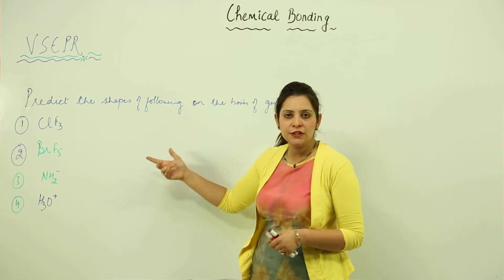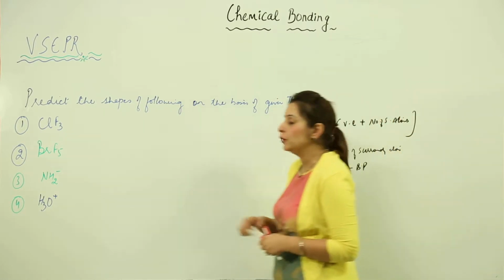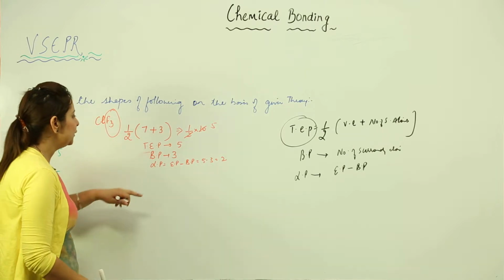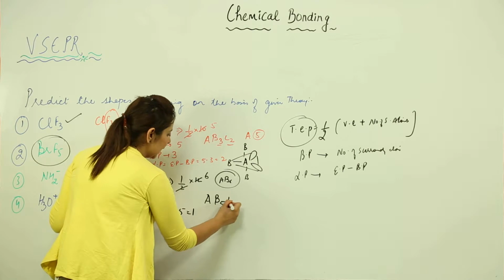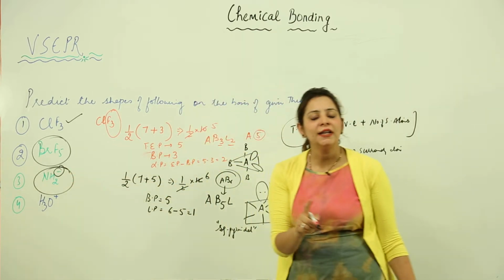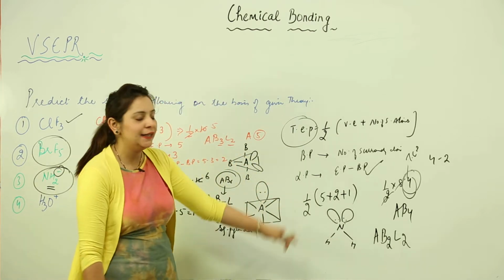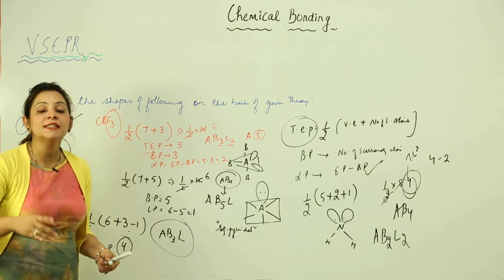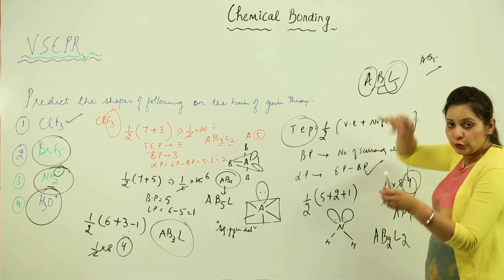ICSE l Free Topic l CLASS 11 l CHEMISTRY l Chemical Bonding l VSEPR l L17